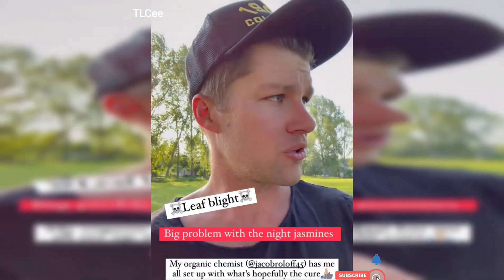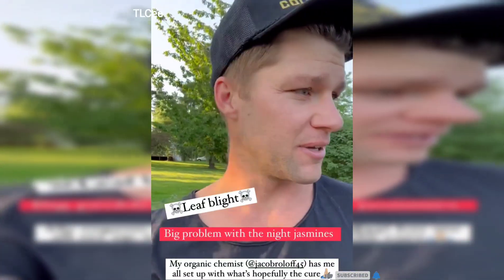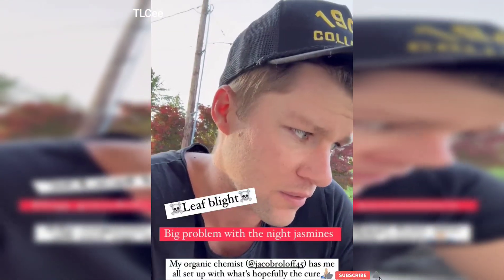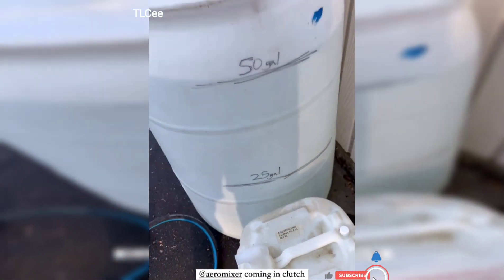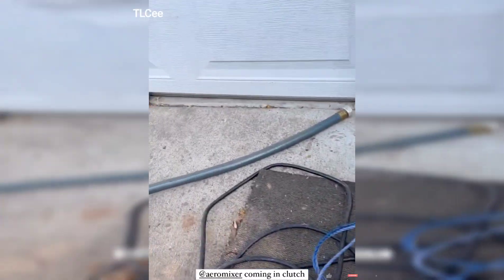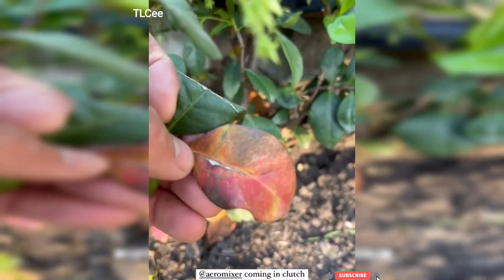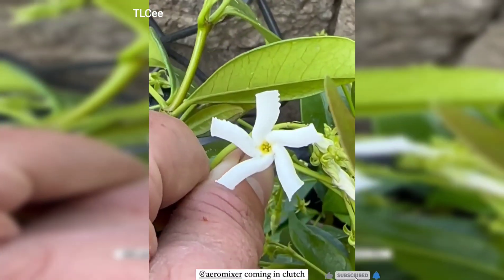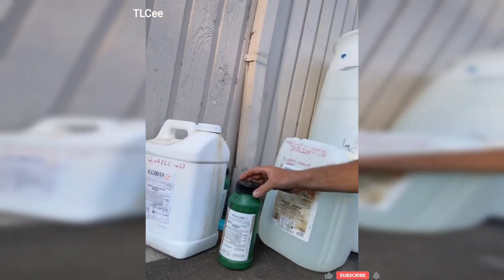Jeremy Roloff and Audrey Roloff Family Updates Part 30 2023